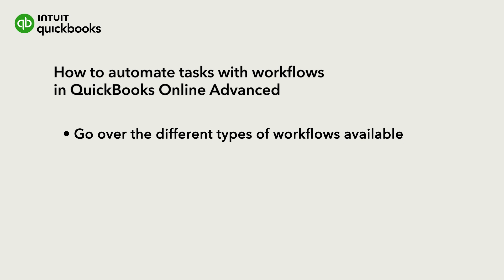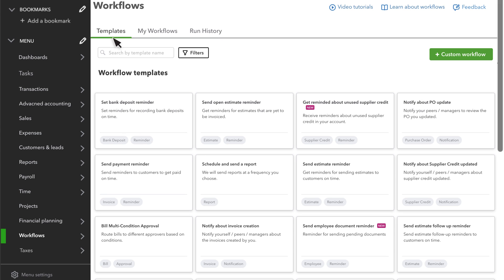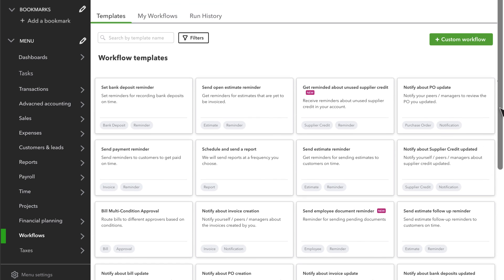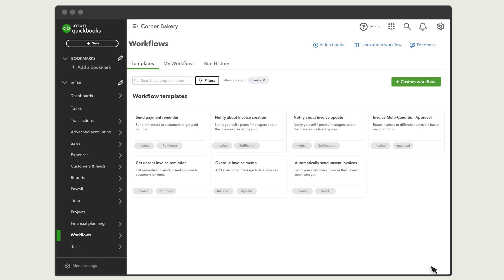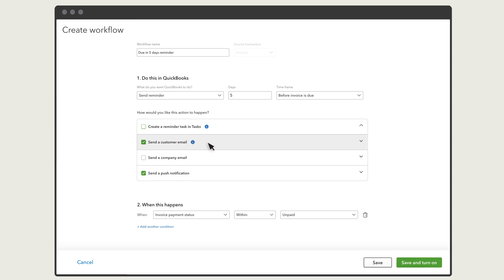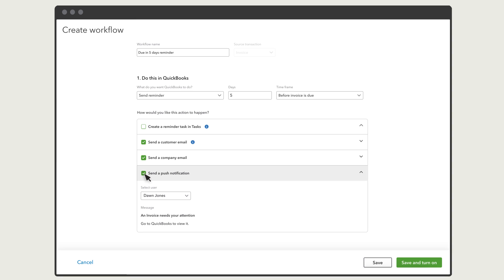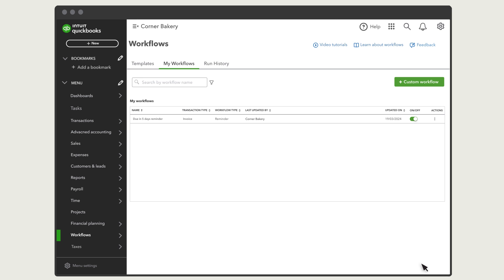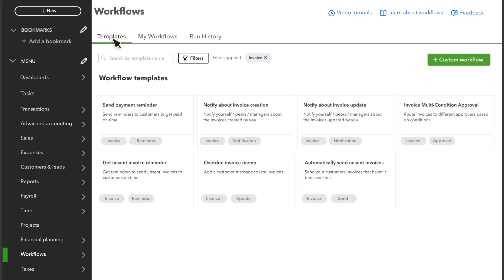How to use workflows in QuickBooks Online Advance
Repetitive tasks, like sending payment reminders to customers, are time-consuming. Workflows help you save time by automating many of these tasks.

Let’s go over the different types of workflows available in QuickBooks Online Advanced. Then how to set them up and edit them.